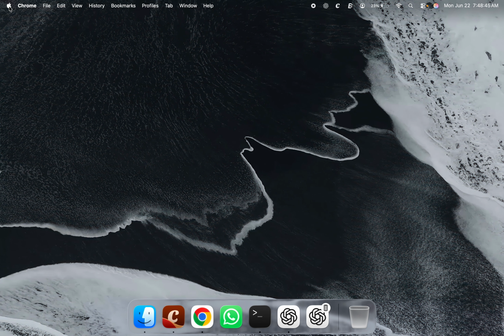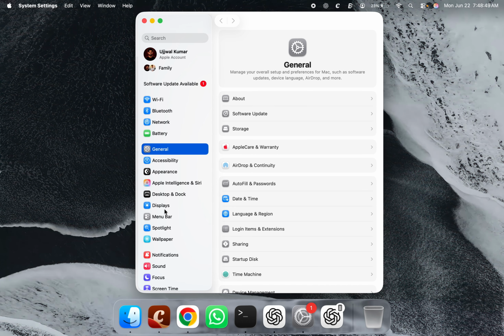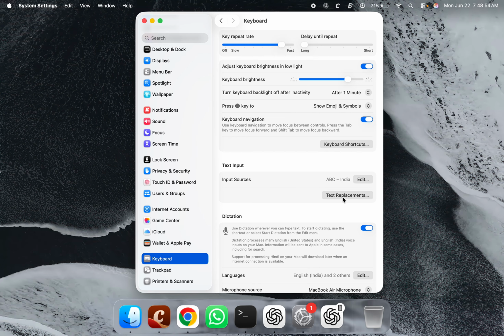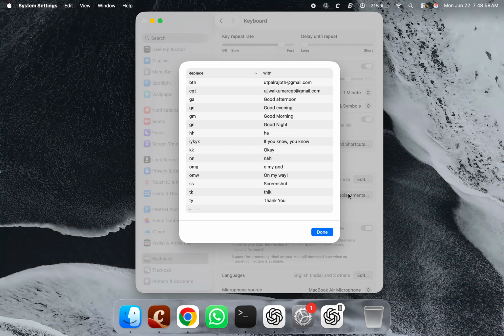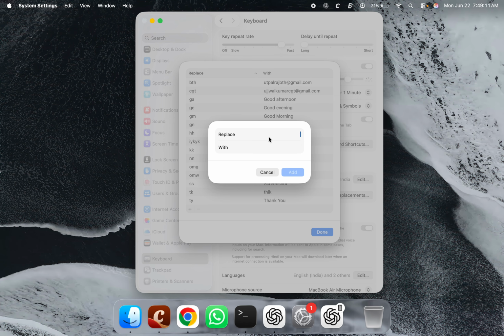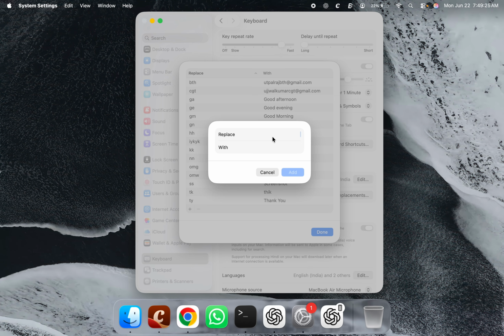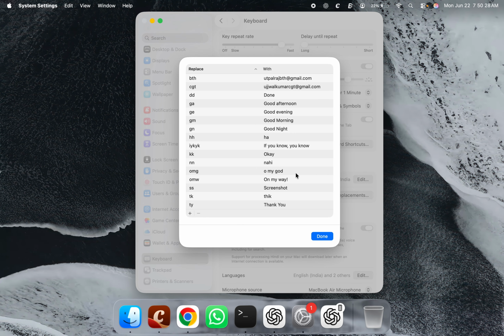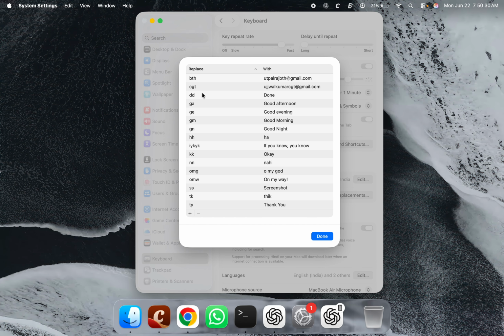How to Add Text Replacements on Mac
Text Replacement on Mac allows you to create shortcuts that automatically expand into longer words, phrases, email addresses, phone numbers, and other frequently used text. This feature can save time and reduce repetitive typing across many apps in macOS. In this video, you'll learn how to add text replacements on Mac and create custom shortcuts that boost your productivity.

How to Create Text Shortcuts on Mac
How to Edit Text Replacements on Mac
How to Remove Text Replacement on Mac
How to Delete Multiple Text Replacements on Mac
How to Sync Text Replacements With iPhone
How to Fix Text Replacement Not Working on Mac
How to Turn Off Text Replacement on Mac
How to Manage Keyboard Settings on Mac
How to Use Text Shortcuts on Mac
How to Customize Typing Settings on Mac